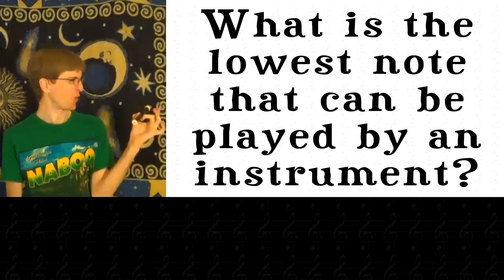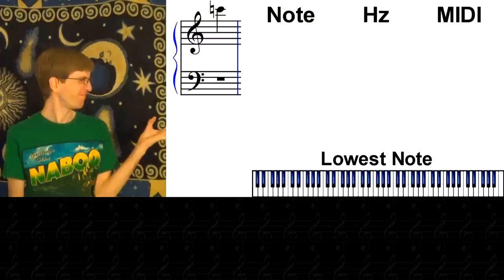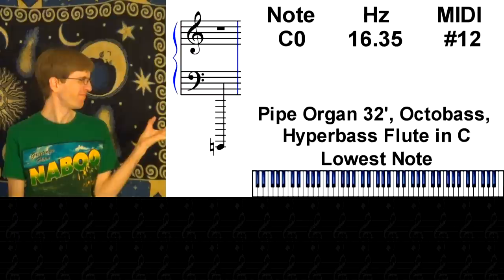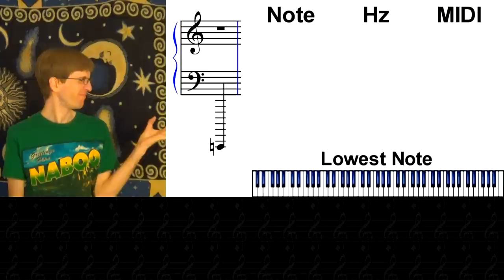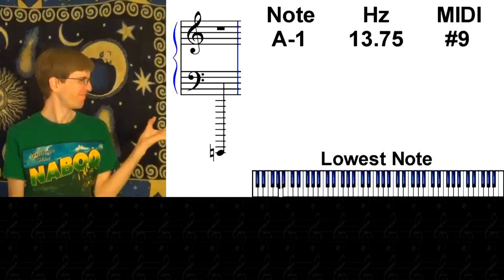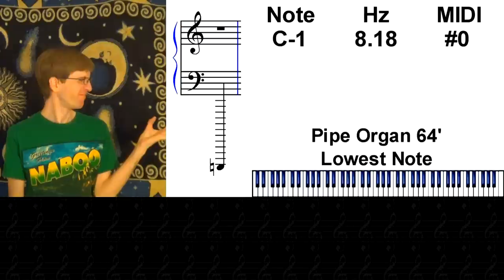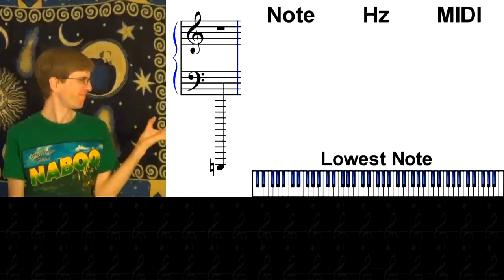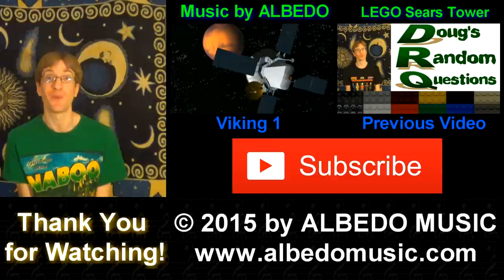What is the lowest note that can be played by an instrument?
What is the lowest note that can be played by an instrument? DRQ- Doug's Random Questions.

What is the lowest note that can be played by a musical instrument?

Previous Video
How many LEGO bricks do you need to build a full size model of the Sears Tower?‬

Links to topics discussed in this video:

WEBSITES
Pipe Organ 64' stop

Video Created by: Doug Clyde

Hello and welcome to DRQ!
Musical instruments have a wide variety of ranges. Some can play really high notes and a few can play some really low notes.
So, what is the lowest note that can be played by an instrument?
The lowest note that can be played by an instrument is definitely not the one I just played on the Garklein Recorder.
There are a lot of instruments out there. So, let's start at the top with the lowest note played by a Garklein Recorder, a C 6, and work our way down. Listing the lowest notes each instrument can play as we go.
This is not a complete list of instruments and I did not include pedal tones or instrument extensions.
Looks like the winning note is C 0 at 16.35 Hz. It can be played by a Pipe Organ with a 32' stop, an Octobass or a Hyperbass Flute in C.
There are a few very rare instruments out there which are capable of playing even lower notes...